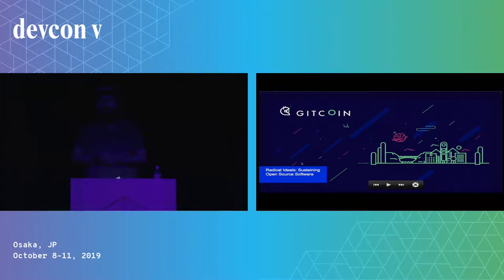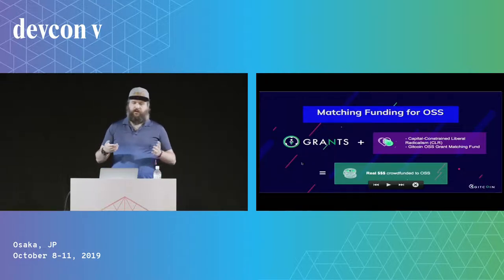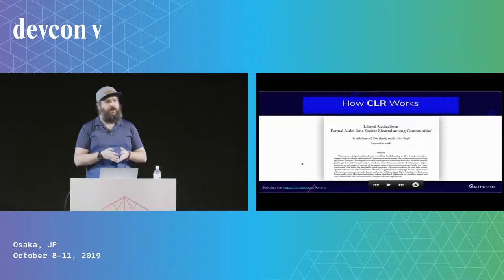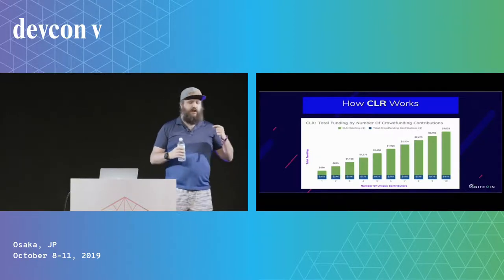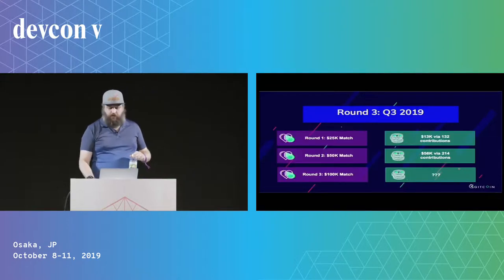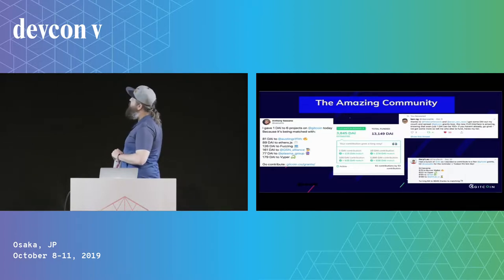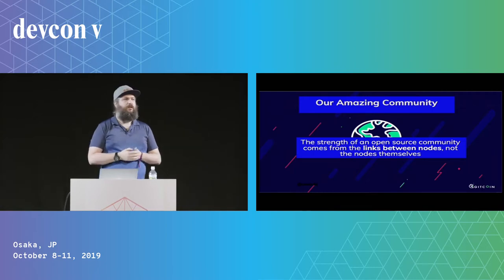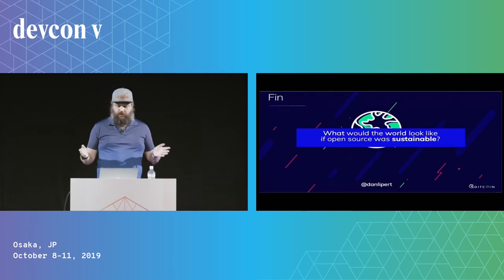Grantee Exposé Lightning Talk 1 - Sustaining Open Source Software GITCOIN by Dan Lipert (Devcon5)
As end-users join us on the journey from Web 2.0 to Web 3.0 they will encounter a new suite of tools, terminology, and ways of thinking. The way you architect your app will have massive implications for your users, and developers need to balance the tradeoffs between decentralization and maintaining a good user experience. In this talk, Gitcoin VP of Engineering Dan Lipert will discuss the tools and techniques Web 3.0 developers can use to make their users' lives easier, while still maintaining decentralization and privacy. He'll go over the advantages and disadvantages of tools like decentralizated storage, blockchain metadata caches, running your own nodes, and using public blockchain explorers. As you create your next generation web application, you'll need to decide how to keep your userbase's data safe and private, without sacrificing usability - come to this panel to learn about the tools available to you and how best to utilize them.

Speaker(s): Dan Lipert
Skill level: Intermediate
Track: UX & Design